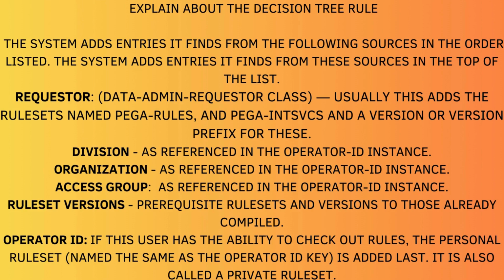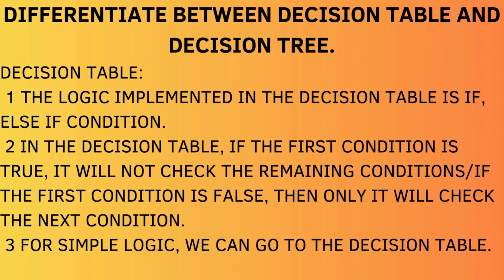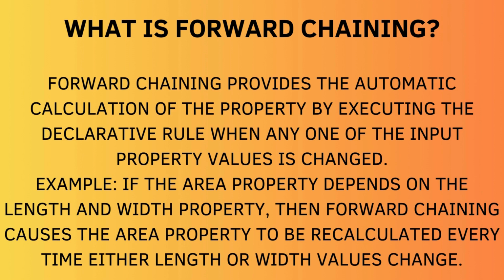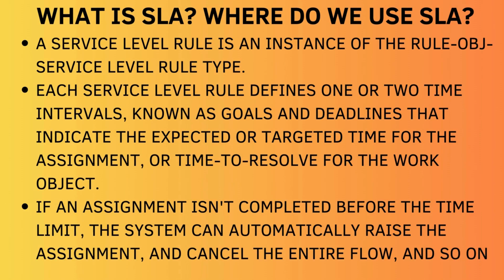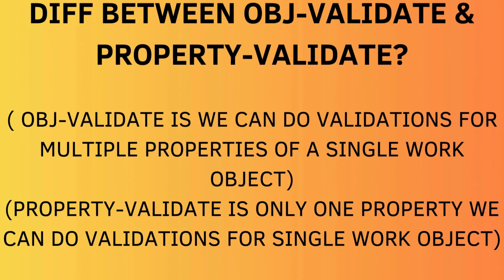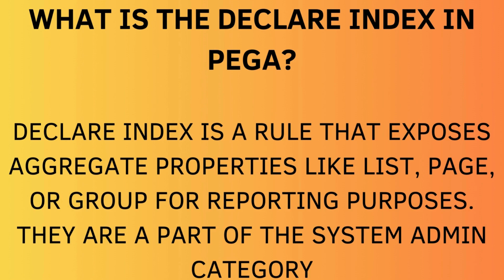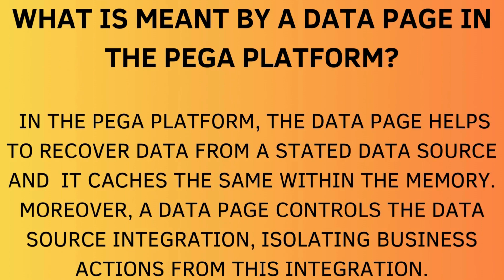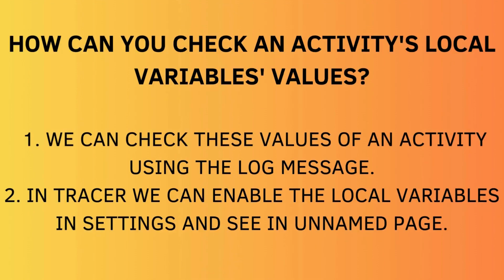Pega interview Questions - CSA - V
This Video explains latest real time Pega Interview Question
Top Most asked Pega PRPC Developer basic Interview Questions and Answers for freshers& Experienced
PegaTech is the learning platform for Pega. We're posting the Pega videos from very basics to advanced concepts which can be helpful to handle real-time business scenarios.

pega lead system architect and senior system architect interview questions